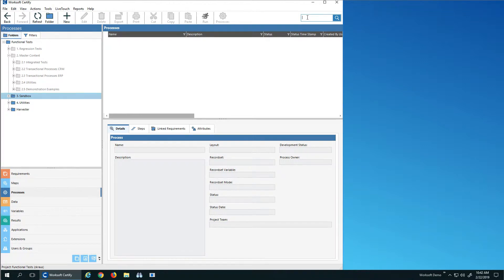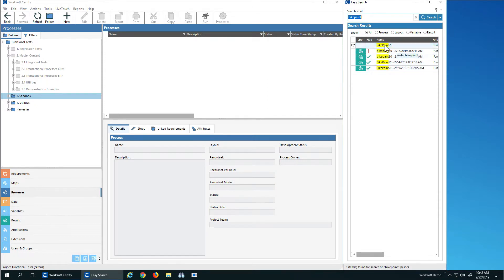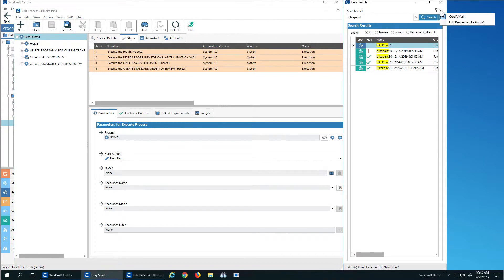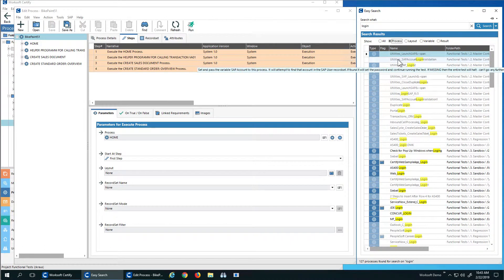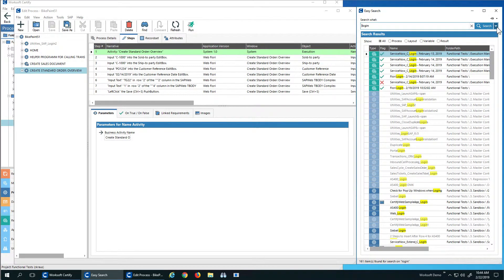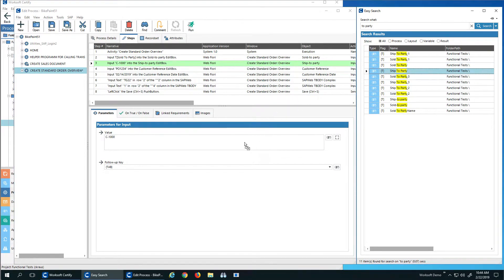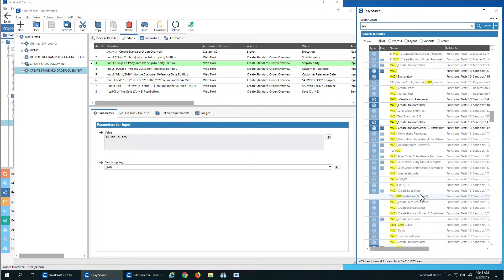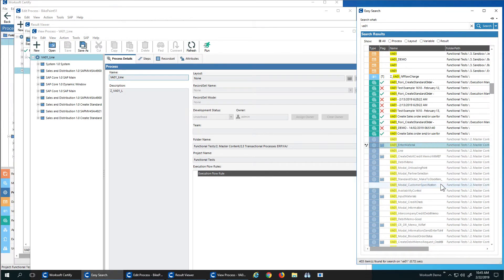Worksoft Certify 11: Easy Search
Worksoft Certify Easy Search enables users to quickly and easily search across automated test processes, layouts, variables, results and attributes. Users can quickly see usage data, history and the specific folder where the item is currently stored. This saves users endless hours when editing and maintaining automated tests.